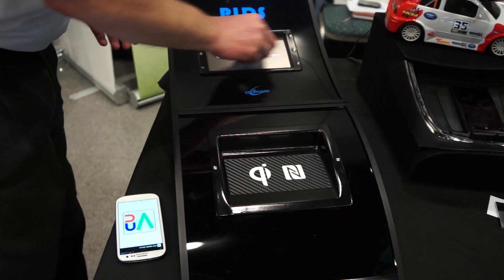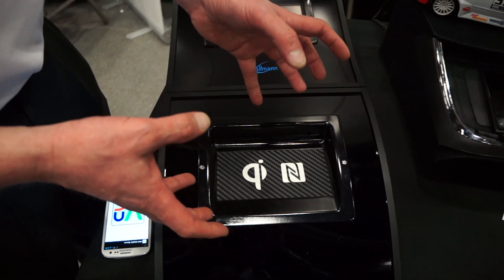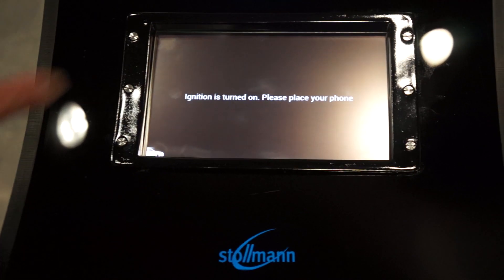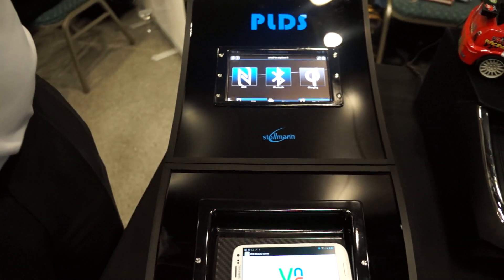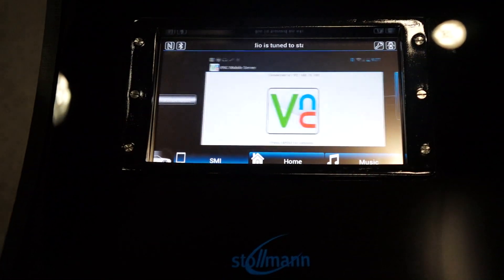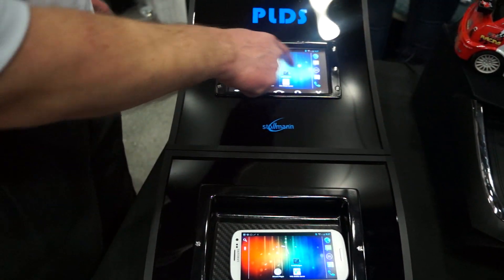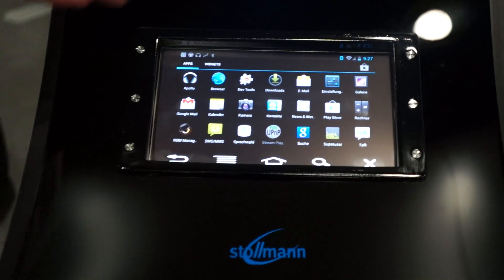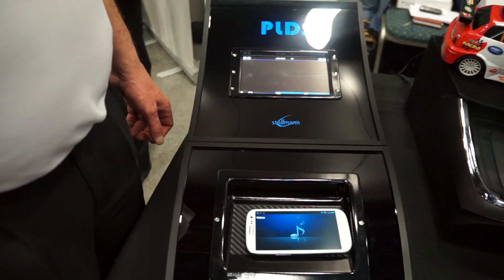PLDS in-car NFC smartphone connectivity prototype